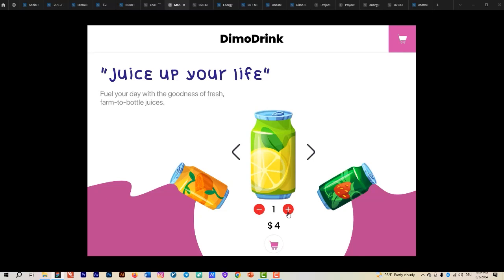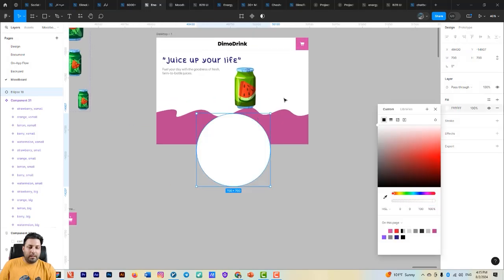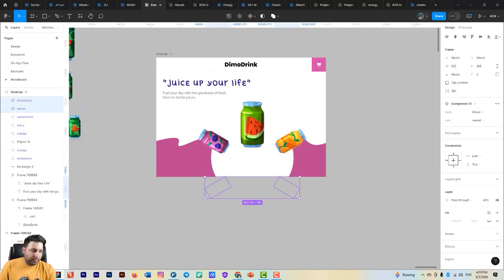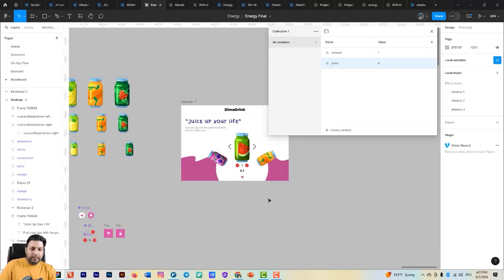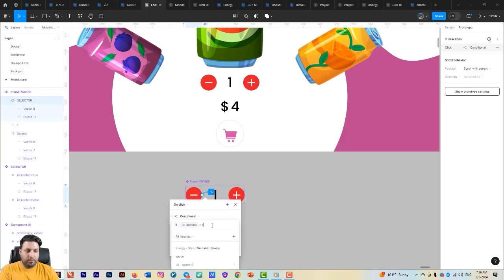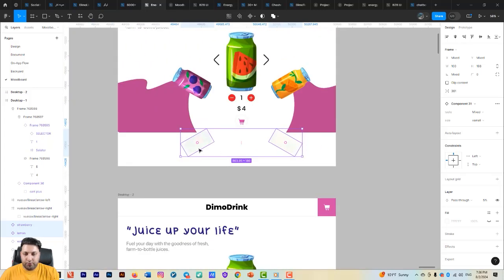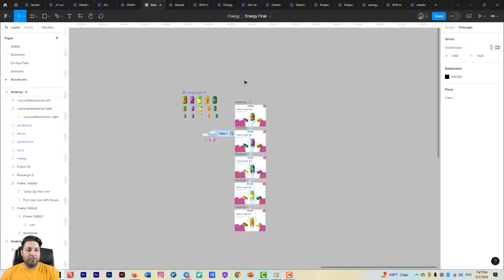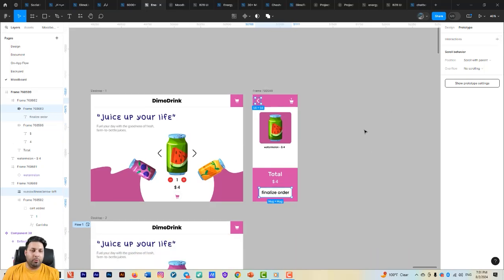tokens and variables in Figma and Prototyping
in this video, we will work with tokens and variables and use them professionally in Figma.
you can use and see these strong features in practice and action.